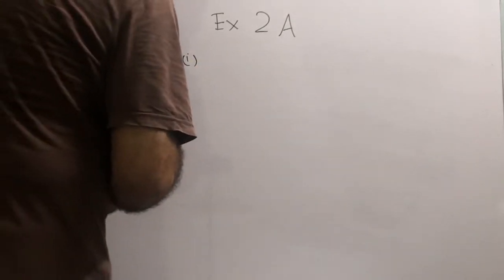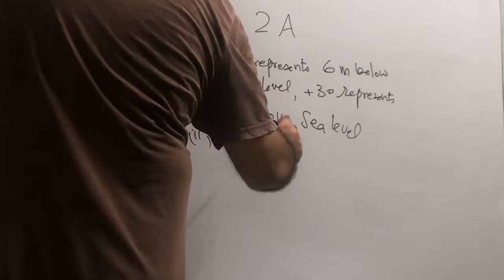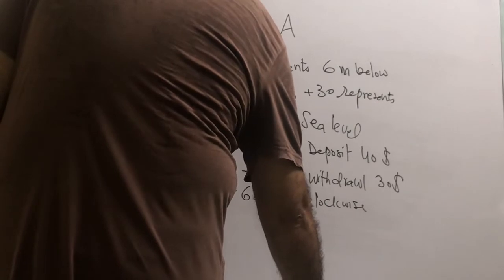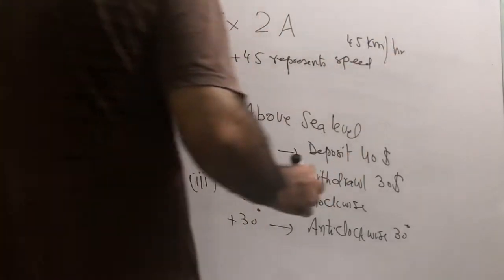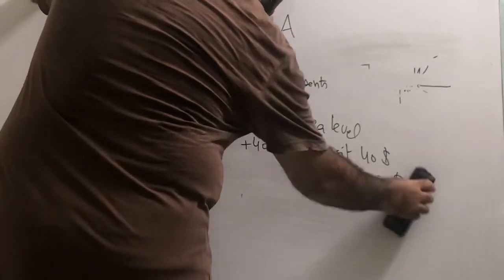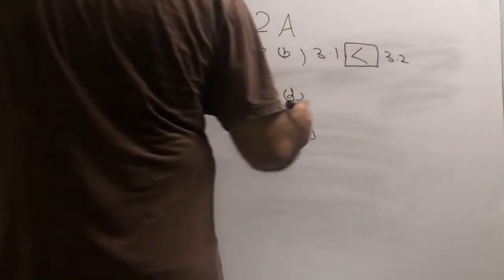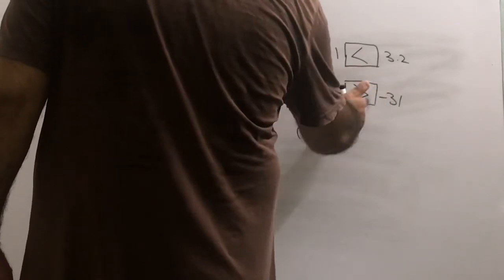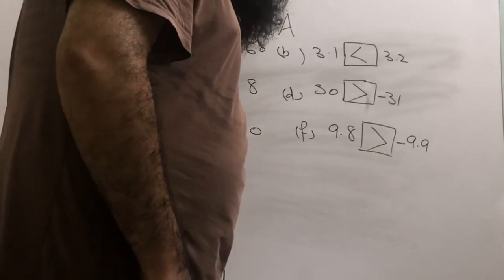New Syllabus Mathematics grade 7, Ch 2, Exercise 2 A, Q 2 & Q 3